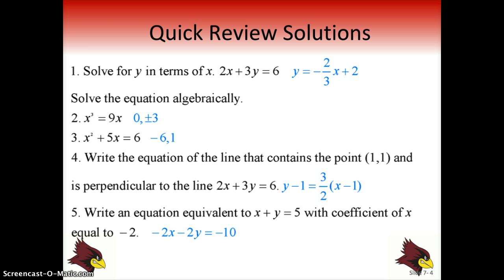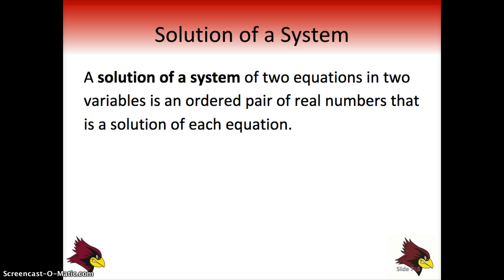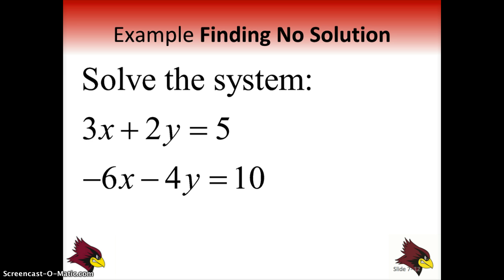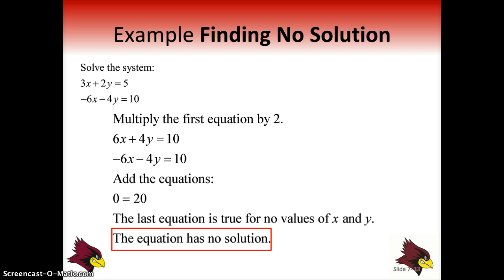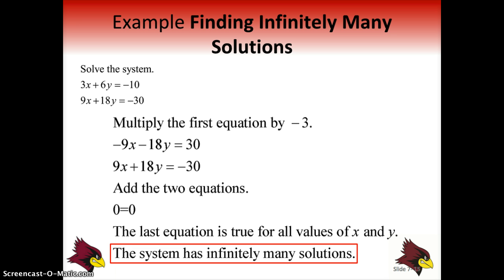7.1 Solving Systems of Two Equations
7.1 Solving Systems of Two Equations